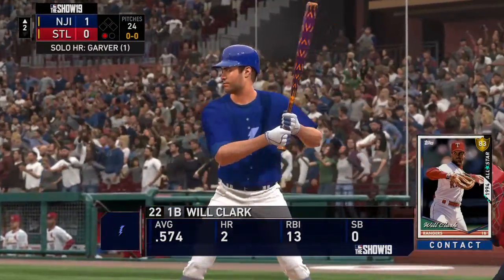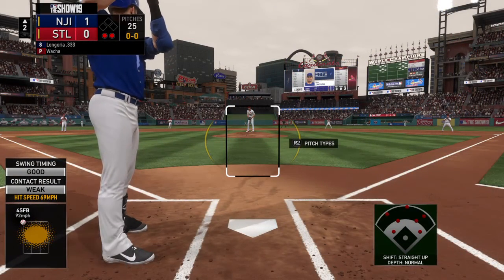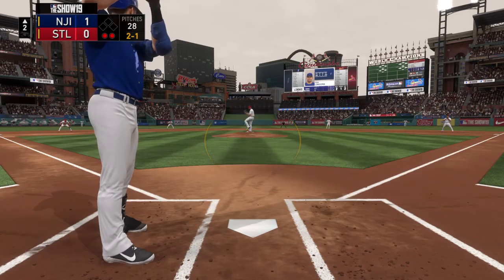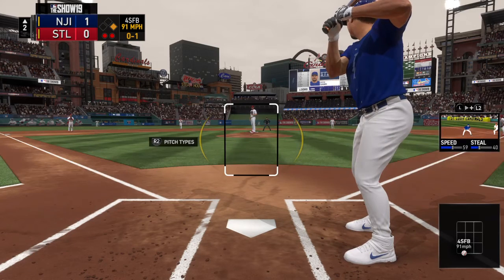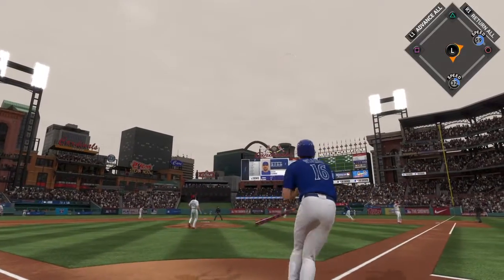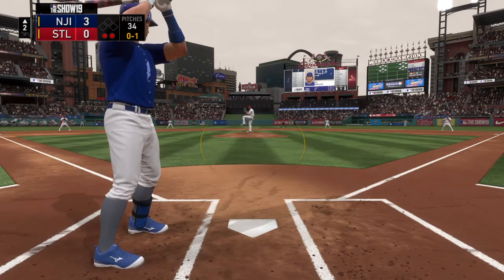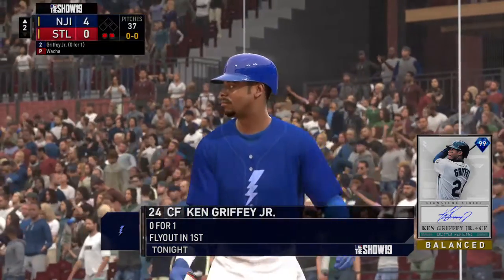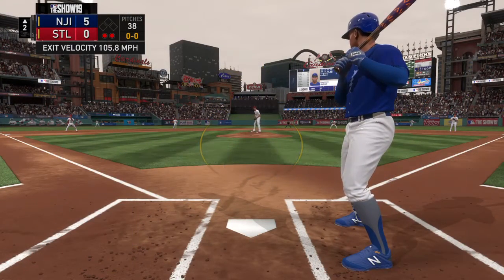Diamond Dynasty Edison Inventors 5 run inning Garver, Giambi, Kinsler, Griffey Jr HRs